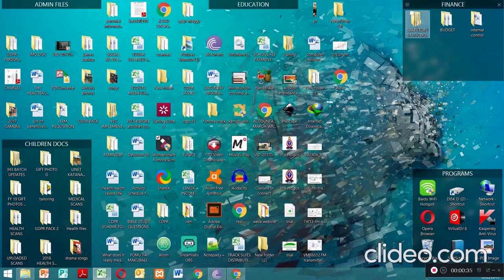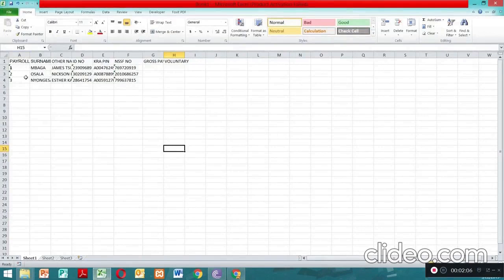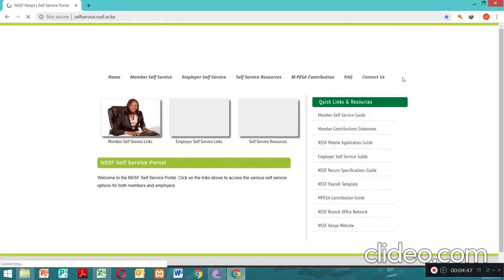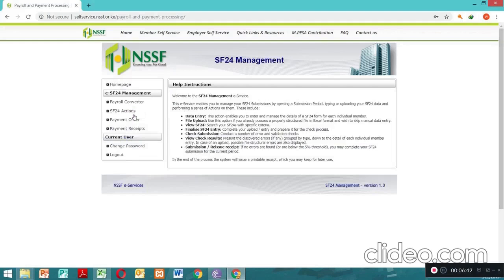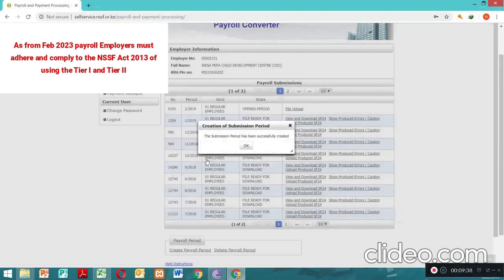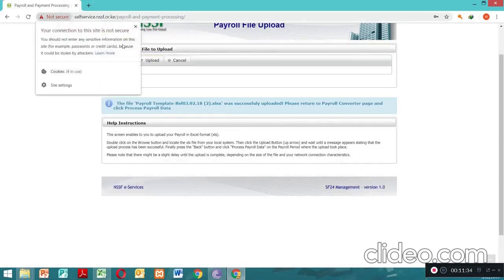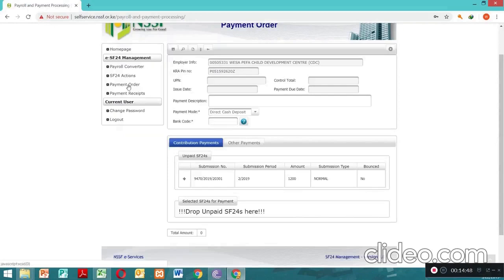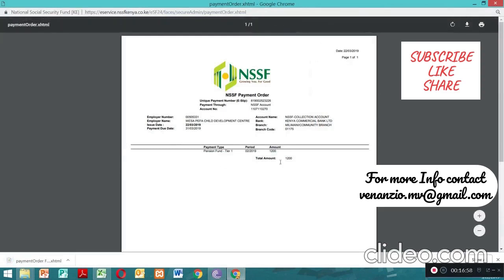How to make NSSF Payment using Tier I and Tier II 2024!!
In this video you will learn how to process payment of NSSF using Tier I and Tier II.